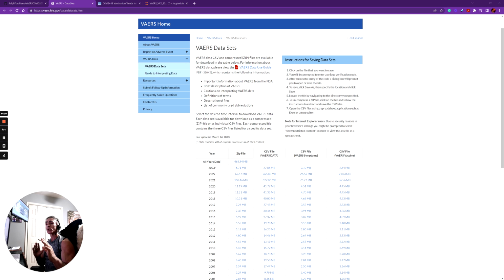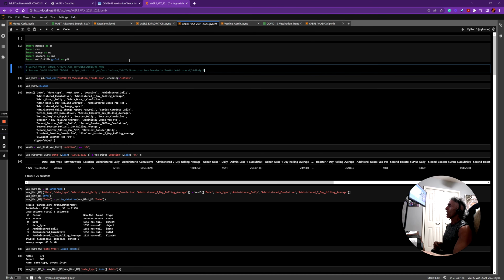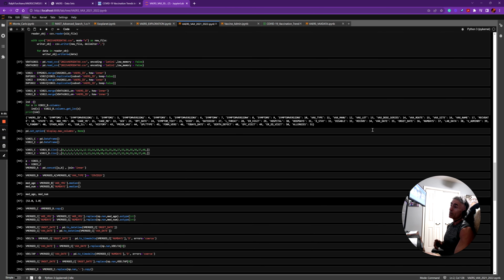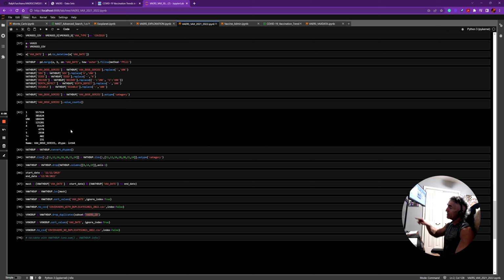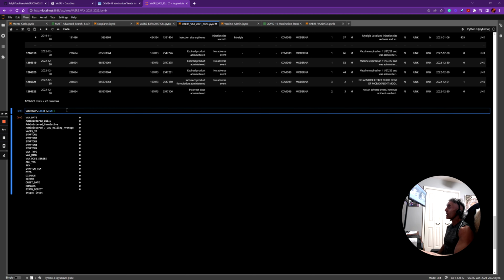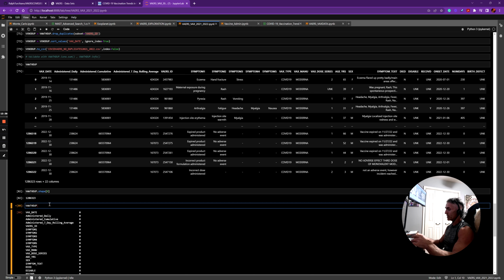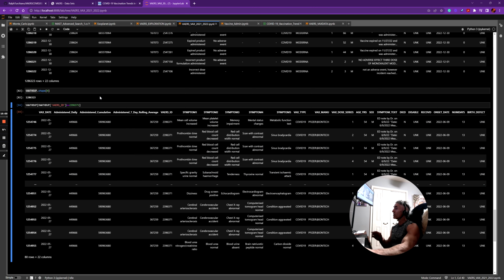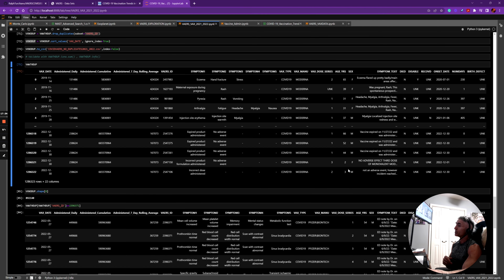VAERS 2021 and 2022 Files Merged and Cleaned with COVID-19 Vaccine Trends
Merged the VAERS database for 2021 and 2022, cleaned the data then merged with the COVID-19 Vaccination Trends in the United States, National and Jurisdictional Data. I wanted to create a simple program to combine and clean the data from both sources for exploratory data analysis. Being an Amateur, I did this primarily for myself in order to have fresh pertinent data in which to advance my own skills.